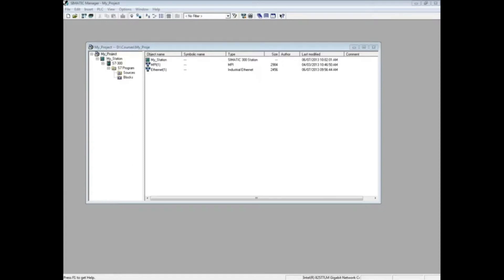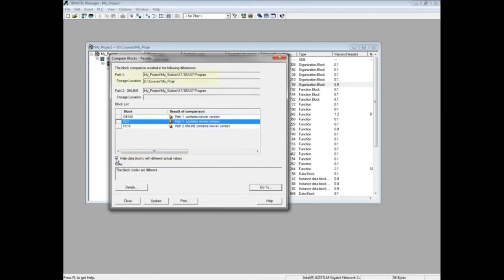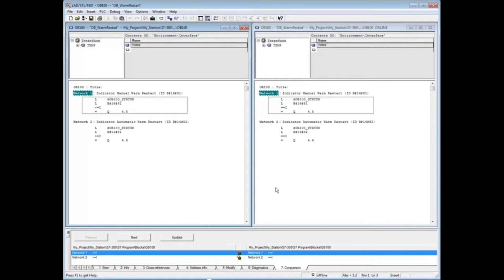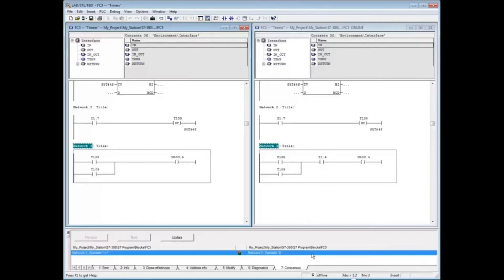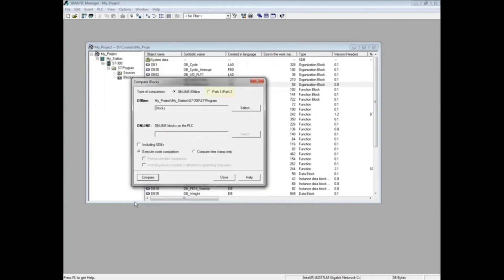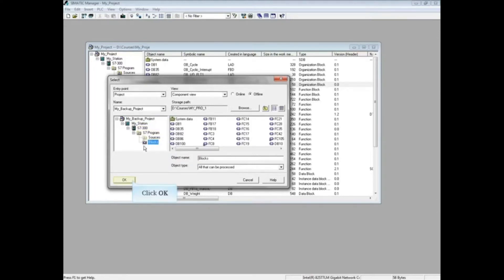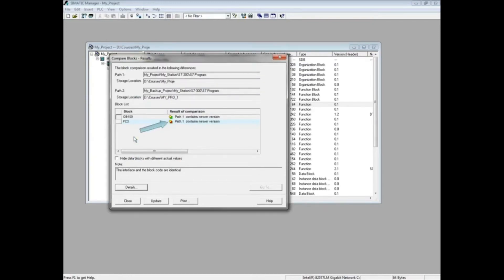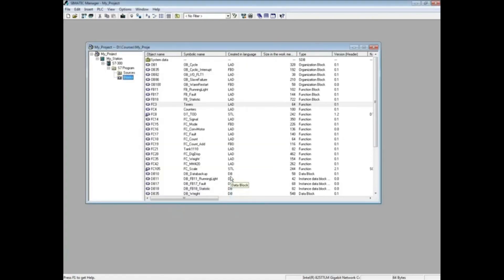STEP-7 | HOW TO COMPARE OFFLINE/OFFLINE AND ONLINE / OFFLINE PROJECT |SIMATIC MANAGER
We are trying our level best for making informative video for you, which will help you to learn new automation system realted to SIEMENS